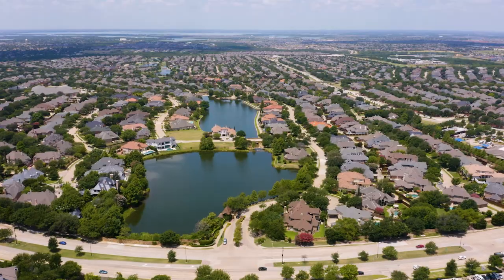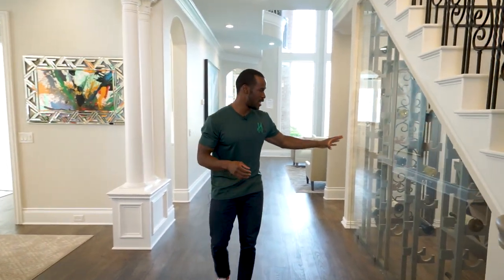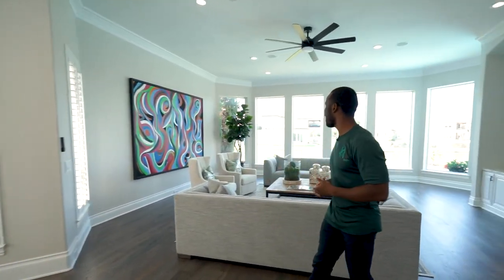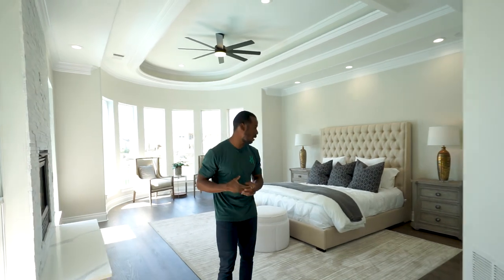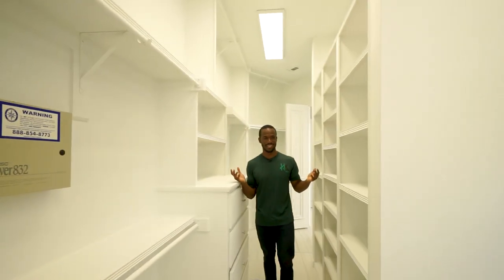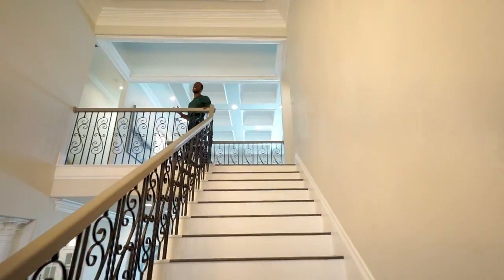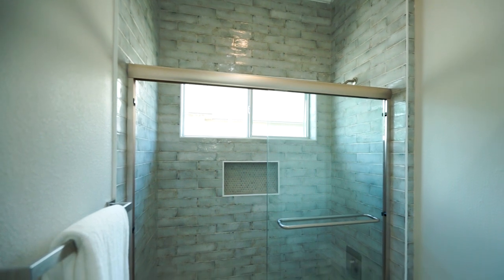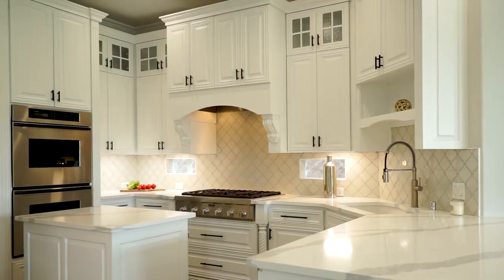What $2.1 Million Buys You In Texas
Looking to BUY or SELL? 🤔💭

Current List Price: $2,099,900

🚨 HOUSE TOUR EVERY WEEK!  🚨

Stunning Lake Views in an Exclusive Gated Community of
The Lakes On Legacy. Upon entering you're greeted with high ceilings in your foyer, formal dining, and glass walls that showcase a beautiful wine selection.

This beautifully remodeled home showcases an open living concept & fabulous state of the art chef kitchen that's equipped with top-of-the-line appliances. Sub-zero refrigerator, new Thermador double ovens & stove-top, gorgeous Carrera Quartz counter tops...etc.

You have your own convenient wet bar that's perfect for guests when entertaining. Spacious family room that receive natural lights, walls of windows and picturesque views of your own private lake. The owner’s suite is the perfect retreat, with a luxurious spa-like bath, stacked stone fire place, wet bar & direct access to your backyard and water front views.

A sophisticated office space with a see through fireplace. Beautifully appointed downstairs guest bedroom with its own private bath. The second floor features an expansive game room, a terrace that overlook your water front views, a  media room, and two large bedrooms with an ensuite bath.

Broker Info:
Coldwell Banker Realty Frisco- 0420132
Address: 3211 Internet Blvd 150 Frisco, Texas 75034

Listing Agent Info:
Michelle Cambell- 0495371